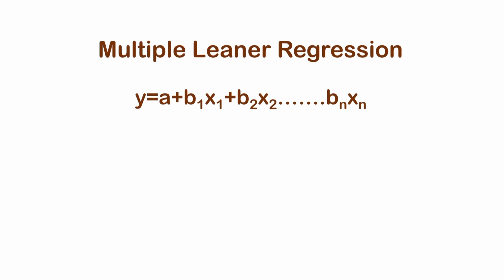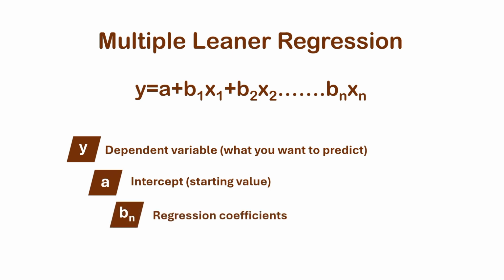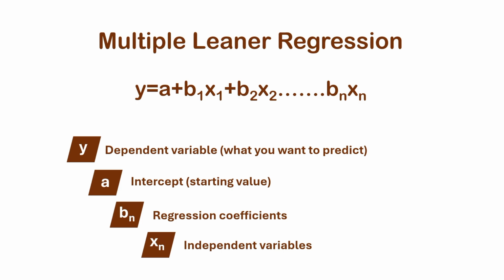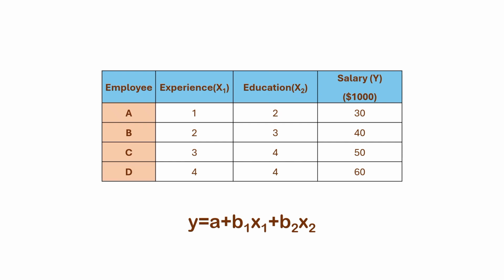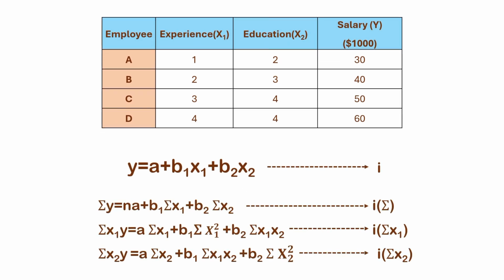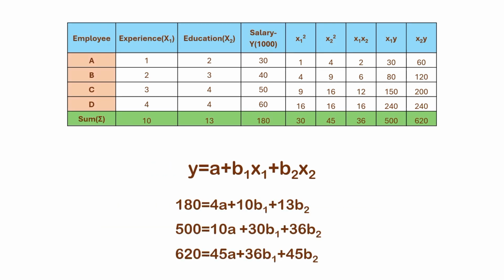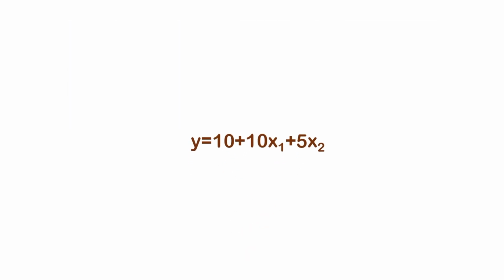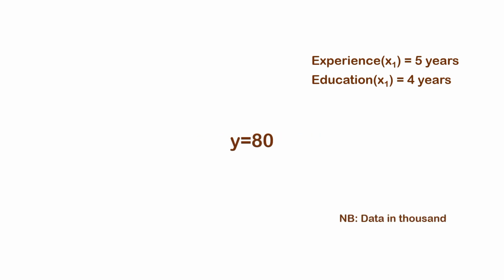Multiple leaner regression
Multiple Linear Regression (MLR) is a statistical technique used to model the relationship between one dependent variable and two or more independent variables, allowing researchers to estimate how each predictor contributes to the outcome while controlling for the others. It is widely applied in economics, healthcare, marketing, and machine learning for prediction and analysis